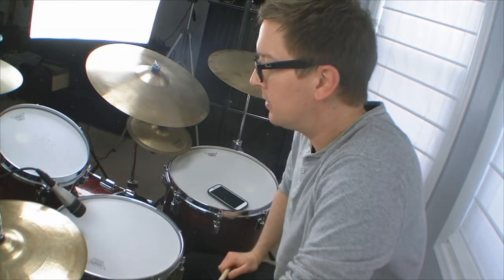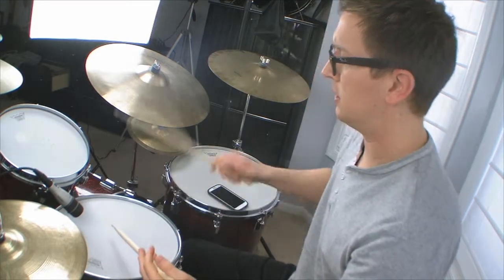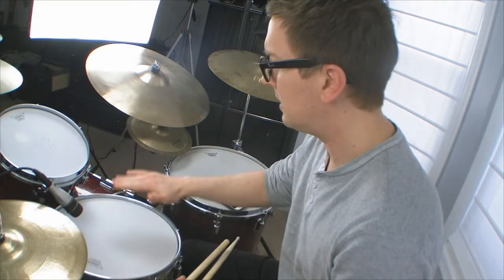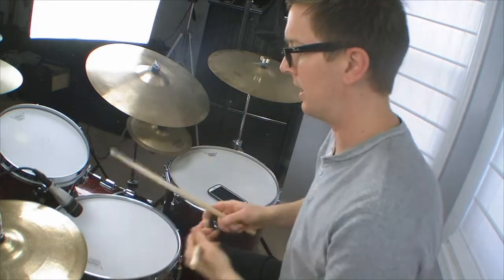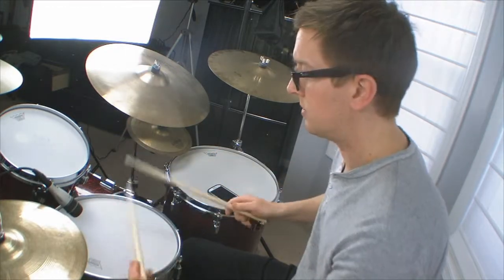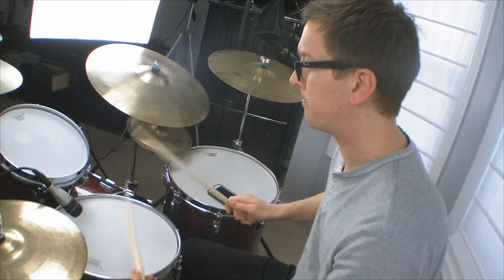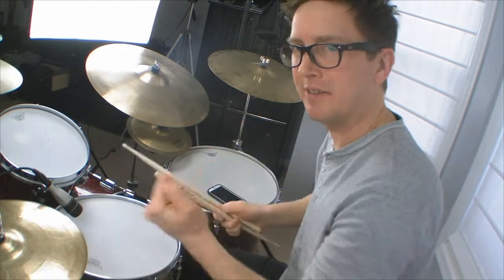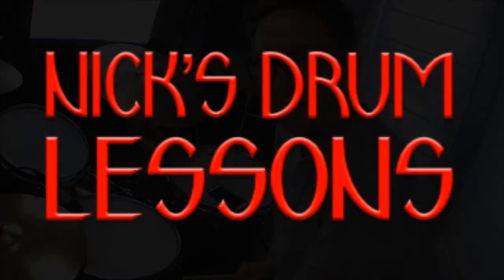Drum Rudiment Combo #1 - Nick's Drum Lessons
Welcome to Nick's Drum Lessons! This is the 9 Stroke - Paradiddle combo demonstrated. The video and drum transcription is free!